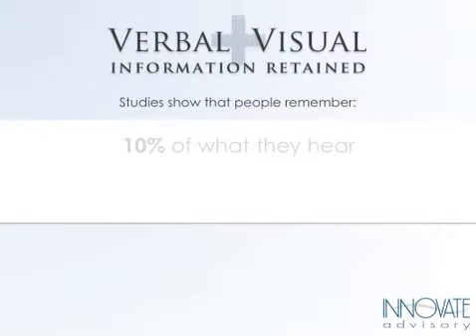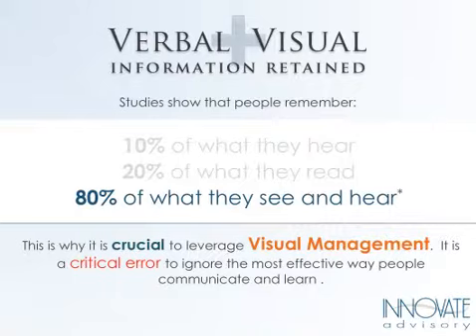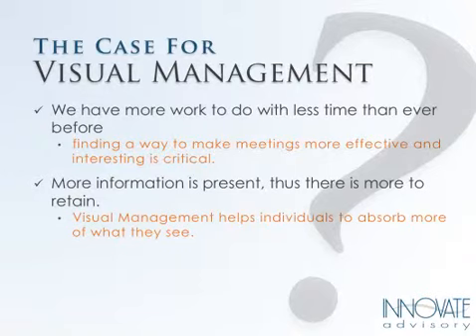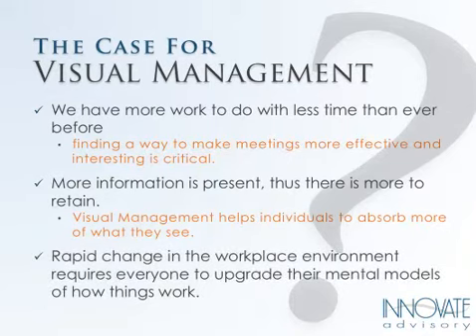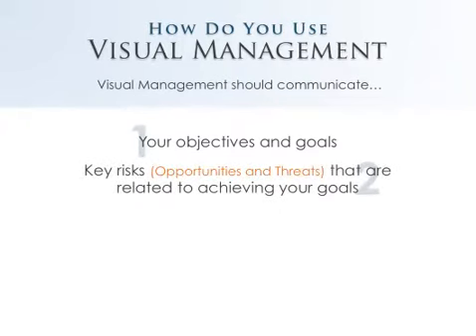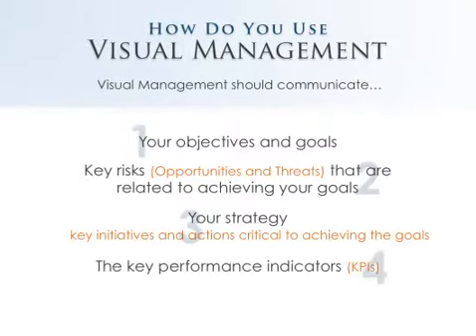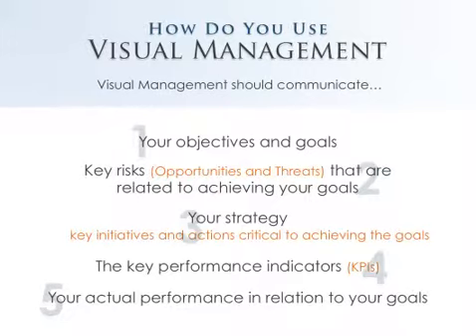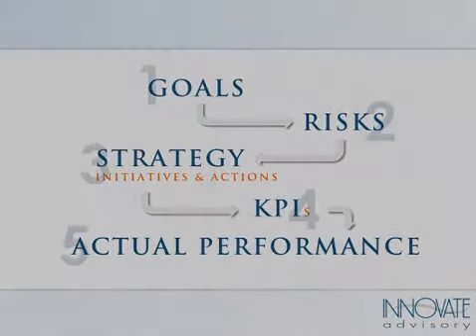Brad Pickering - Creating a High Performance Organization through Visual Management Part 2 of 3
Brad Pickering, president and founder of Innovate Advisory, discusses how to make sure information is communicated in the most effective way.